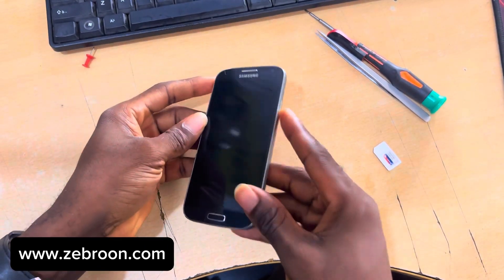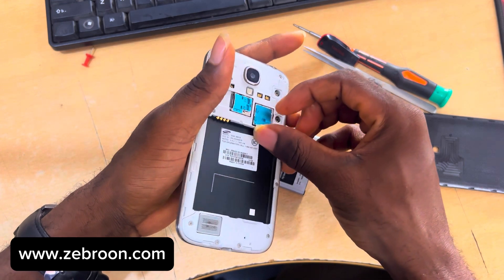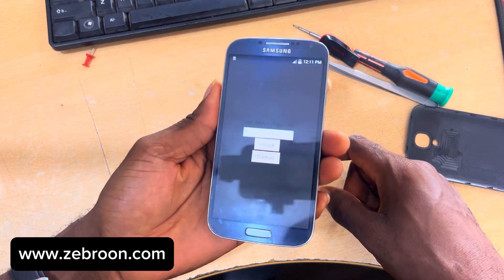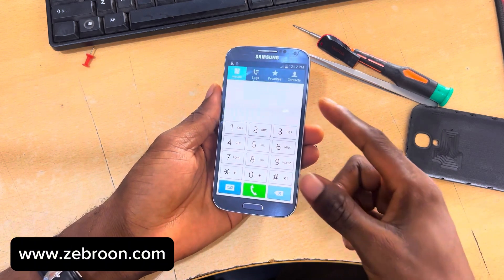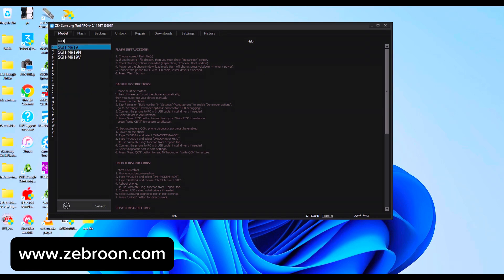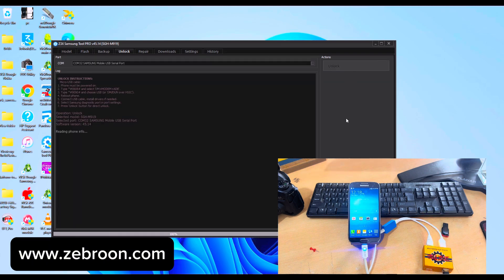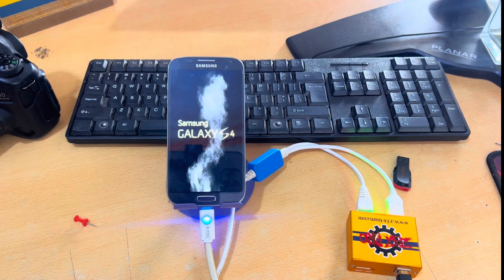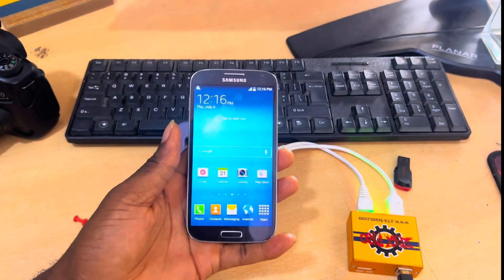How to unlock Samsung galaxy s4 network with Z3x box zebroon.com